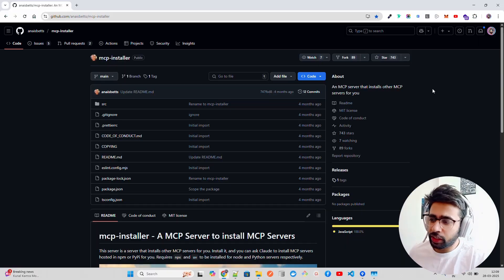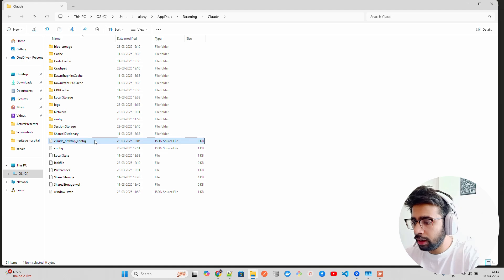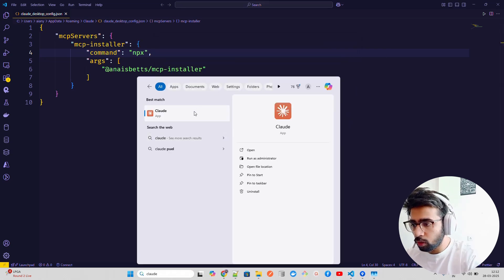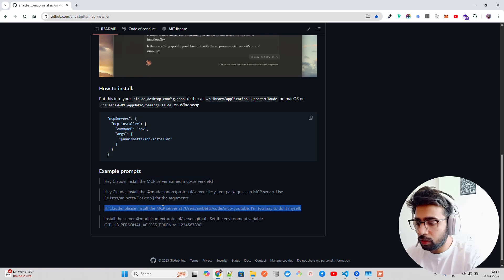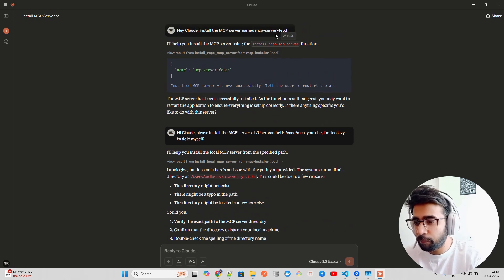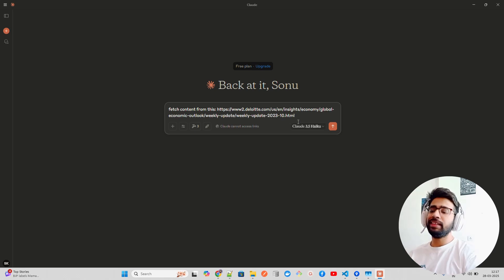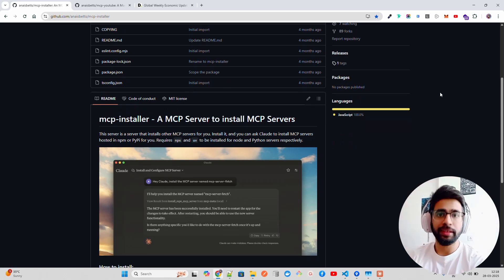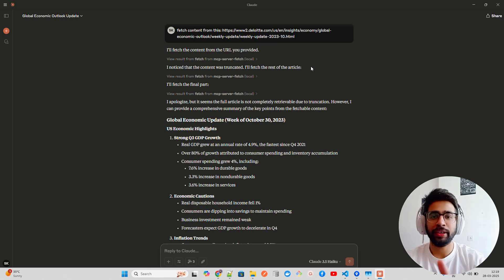5 - MCP Installer Tool: Install MCP Servers Automatically 😴⚙️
In this video, I walk you through how to use mcp-installer, a powerful MCP server that installs other MCP servers for you—whether they’re hosted on npm or PyPi. With just a few simple prompts, you can ask Claude to do all the heavy lifting. 🛠️

Make sure you have npx (for Node) and uv (for Python) installed before getting started.

✅ Install MCP servers from npm or PyPi
✅ Use local directories as MCP servers
✅ Set environment variables for custom installs
✅ Super easy Claude integration via claude_desktop_config.json

UPI: sonu1000raw@ybl